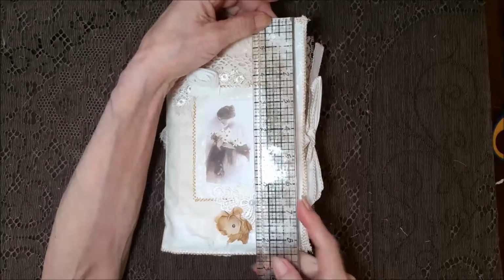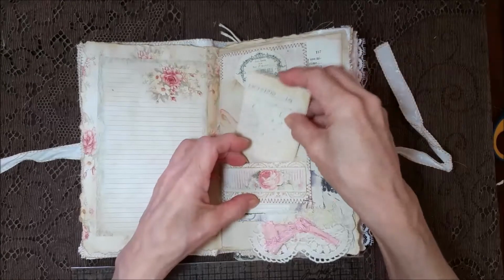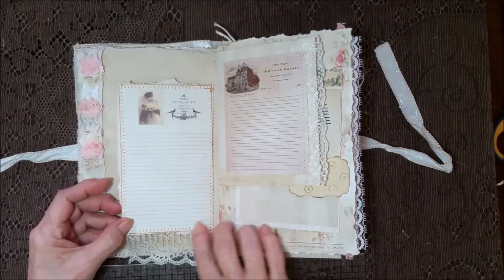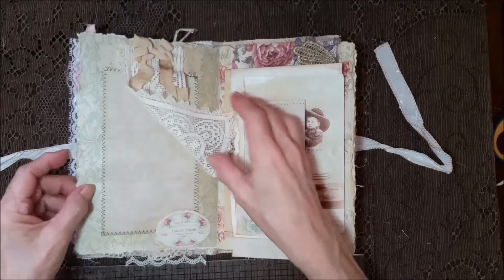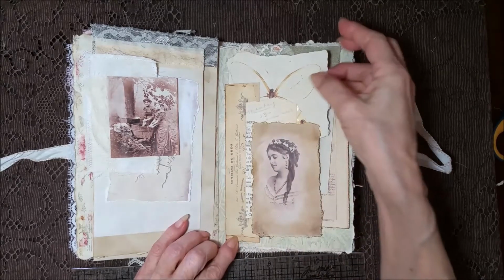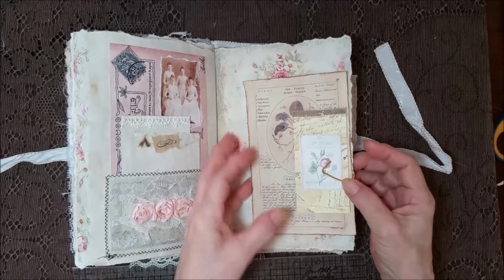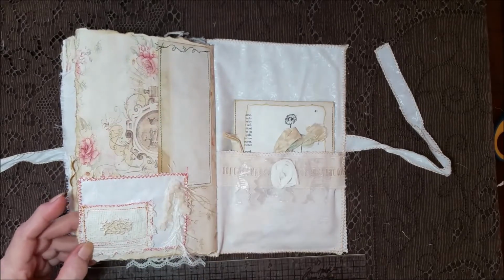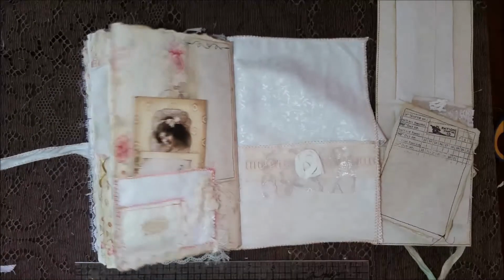Fabric Covered Journal in Vintage Floral Theme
This beautiful journal is full of different laces, beautiful vintage floral graphics and a variety of fabrics and trim.  I ripped the edges of the pages to add to the vintage look. I love it!! To see all my journals available for sale, please go